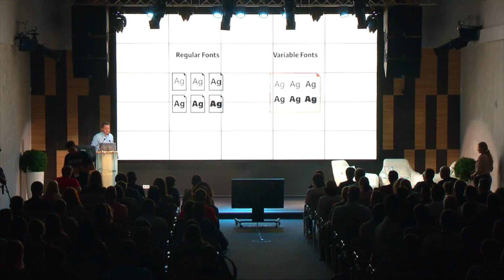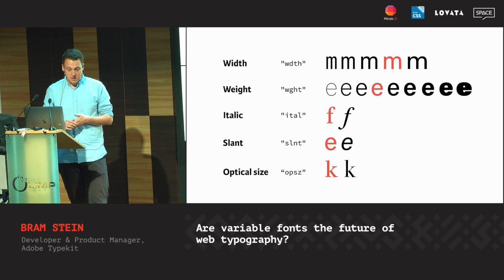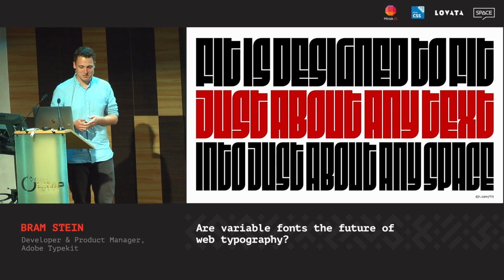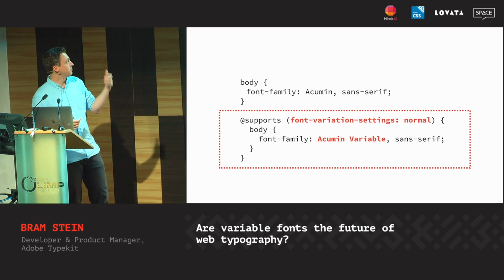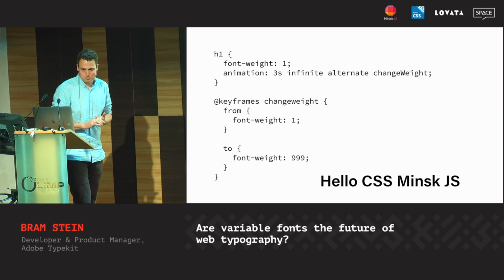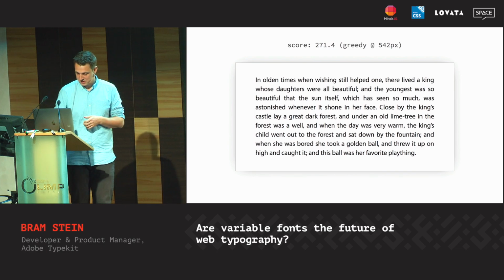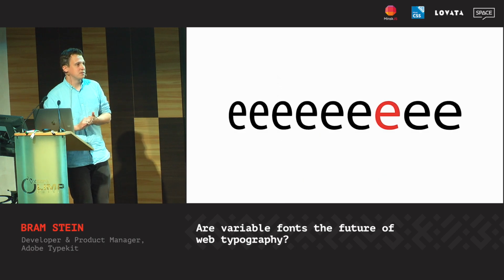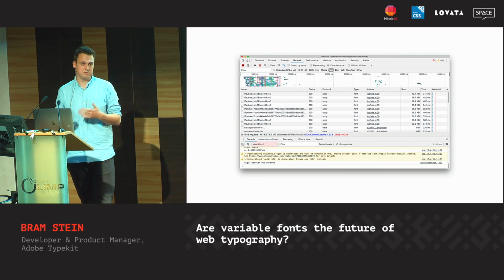Are variable fonts the future of web typography? Bram Stein [CSS-Minsk-JS 2018]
You may have heard about variable fonts and how amazing they are (or not, in which case you should attend this talk!). But what exactly are variable fonts, and why are so many people excited about them? Is it because they offer exciting new ways to animate type? Or to endlessly tweak your typography? Or are they the answer to all your webfont performance problems? Let’s find out!

Bram Stein, De­vel­oper and prod­uct man­ager @ Adobe Type­kit